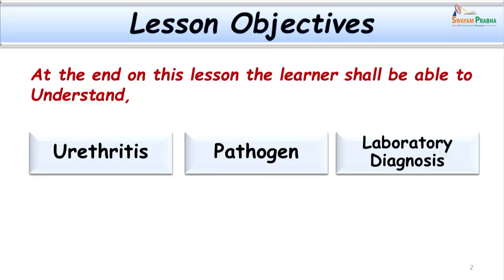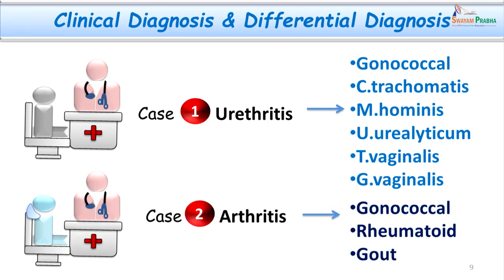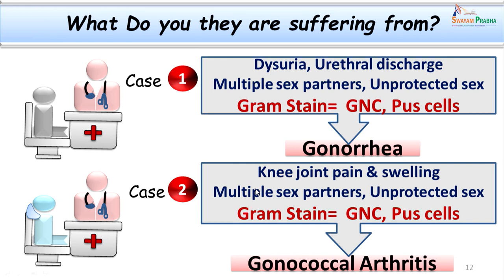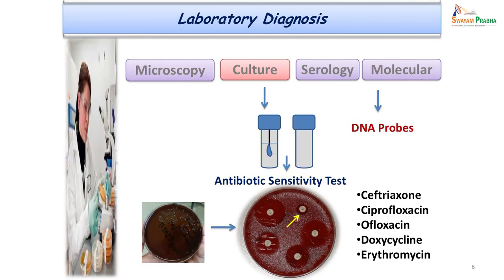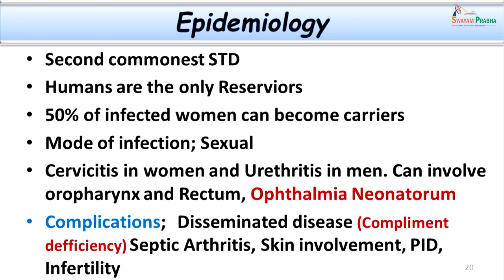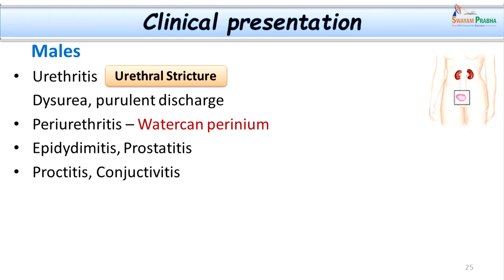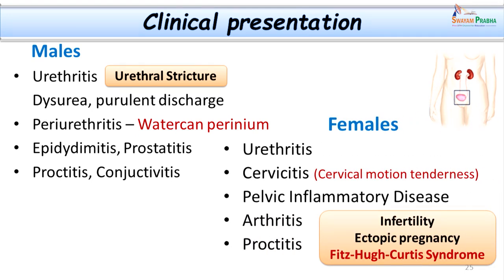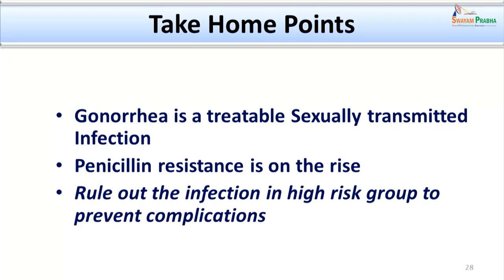Urethritis swayamprabha CH34SP